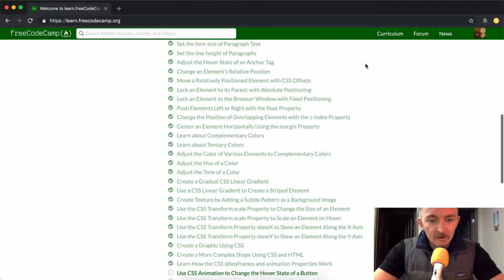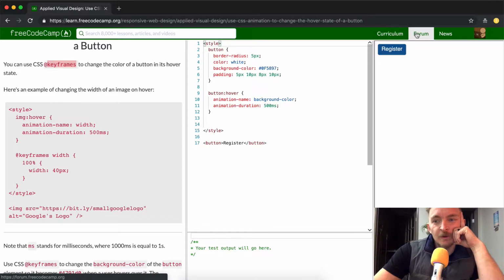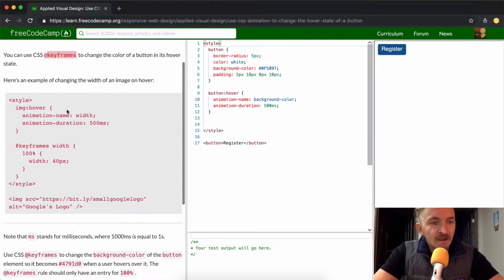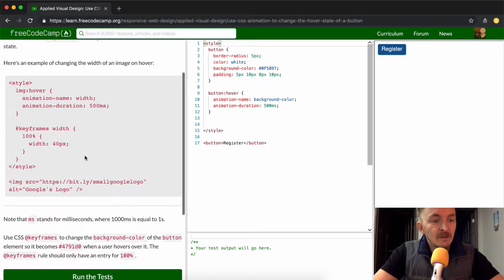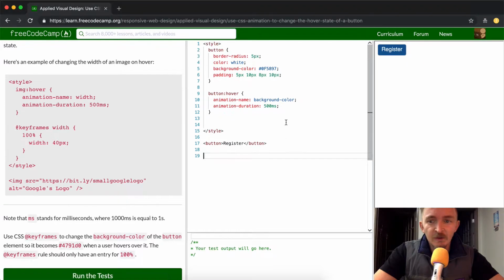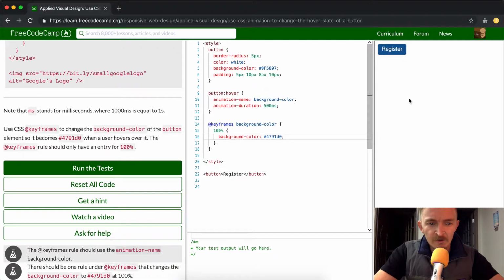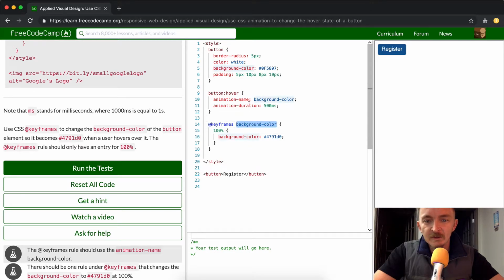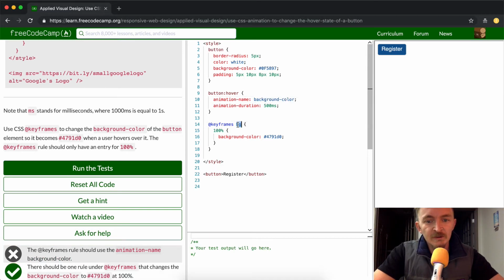Applied Visual Design - Use CSS Animation to Change the Hover State of a Button - Free Code Camp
Another video in which we use intermediate CSS to animate a button when the user of your websites hovers over that button. This is part of the free code camp curriculum.